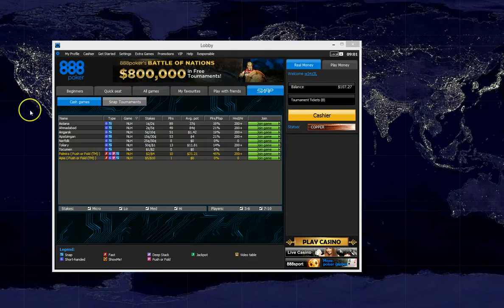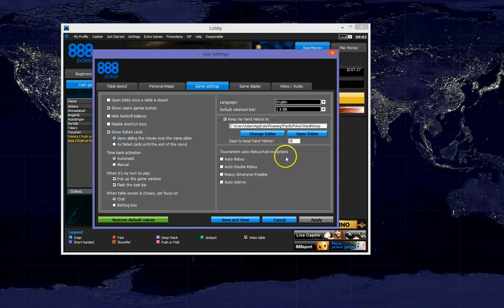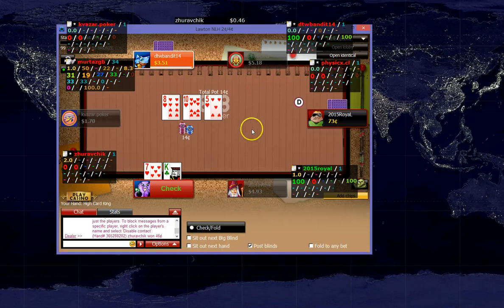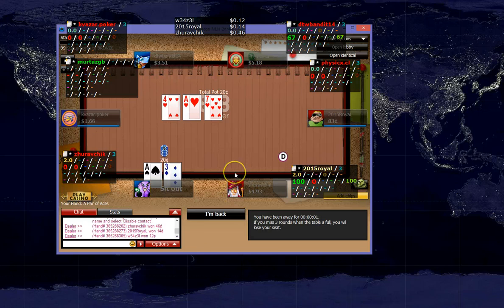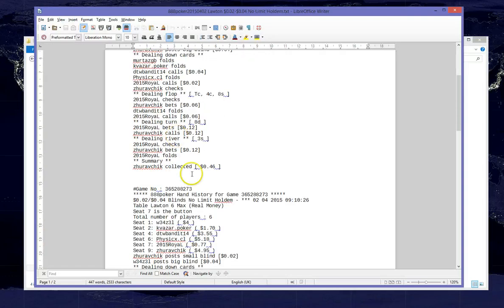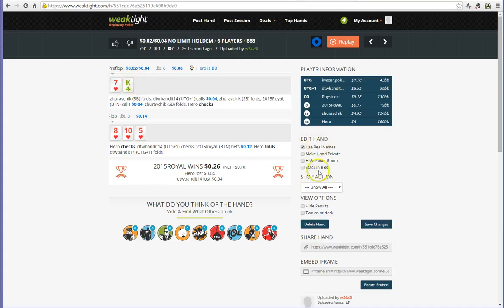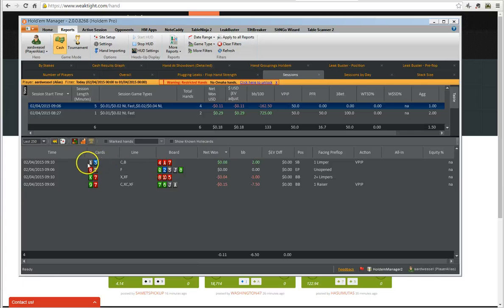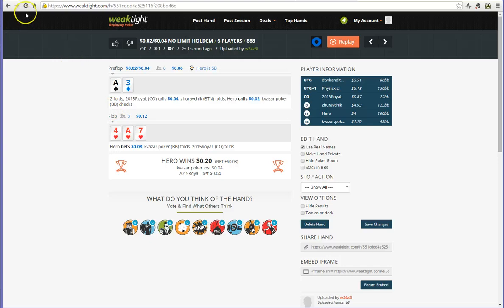888 Poker - Hand Converter Tutorial